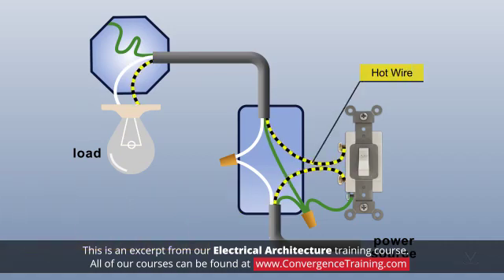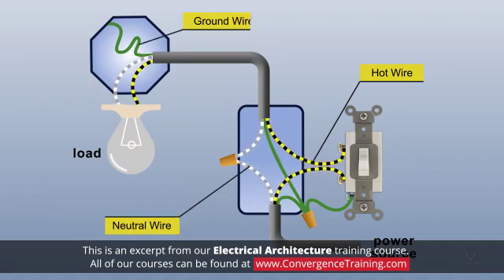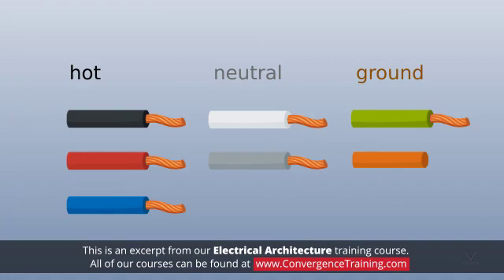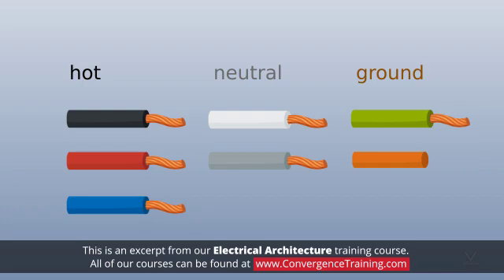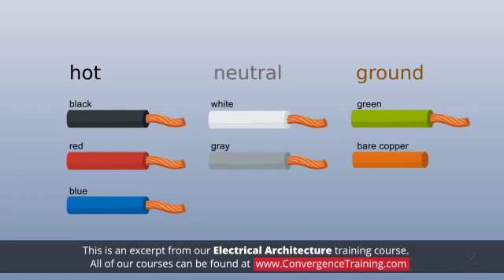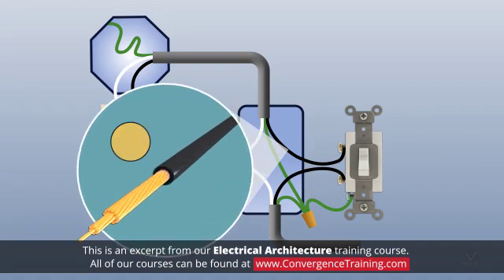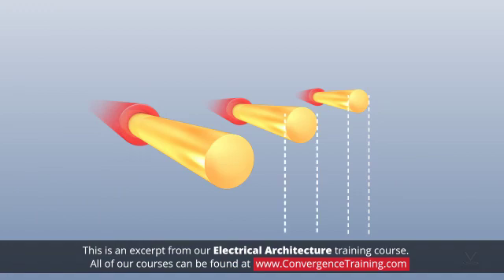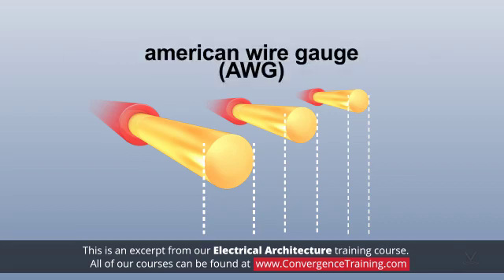Electrical Architecture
to view the full video and purchase access to our other Commercial Facilities Maintenance courses.

In this course, you'll gain a knowledge of technical requirements on individual electric components, equipment, and entire electrical systems. Key principles covered in this course include switch circuit arrangements, dedicated vs. shared circuits, circuit voltages, heater contactors, and the basics of electrical wiring.